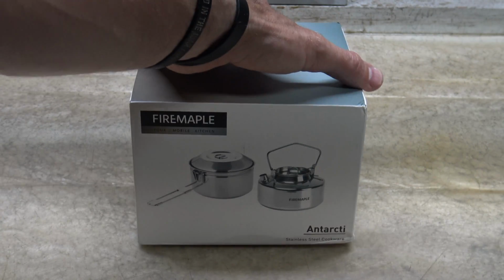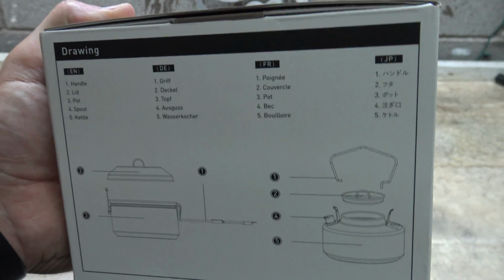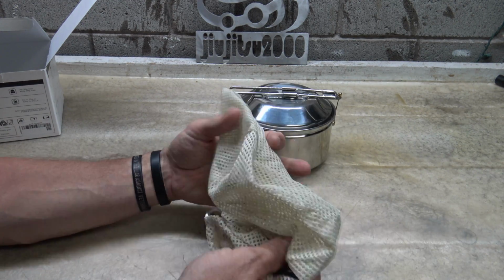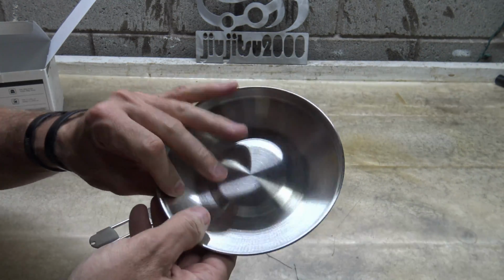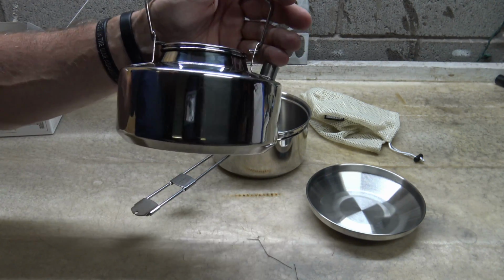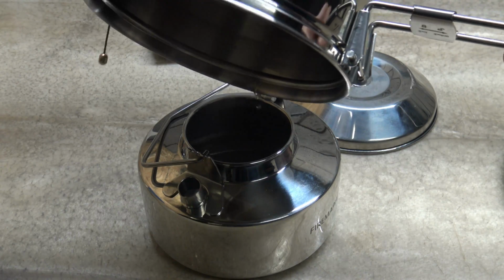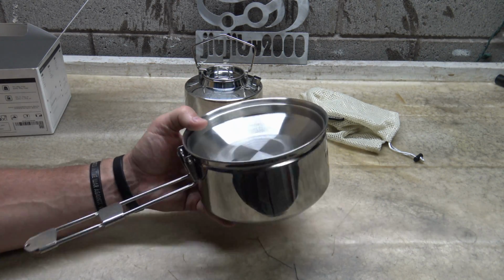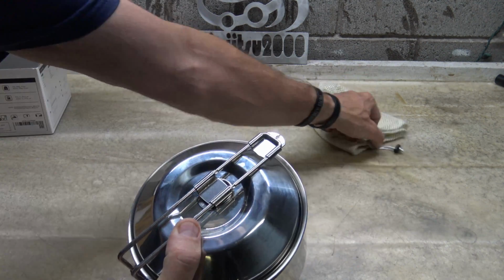Fire Maple Antarcti Stainless Steel Cookwear Set - EXCELLENT!!!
In this video I'll take a look at the Firemaple stainless steel cookset. I love it.  Enjoy!

    Minimum purchase of $100.00 Applicable: store-wide except on sale products and gift cards